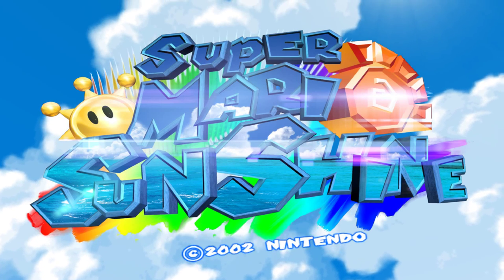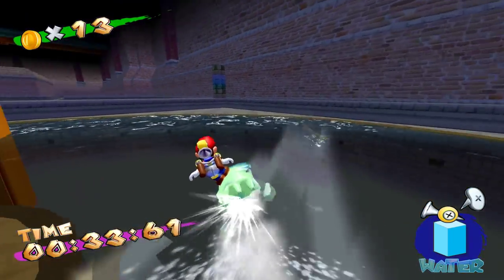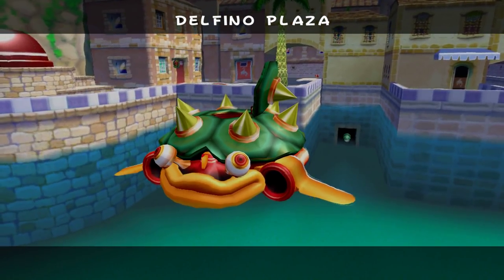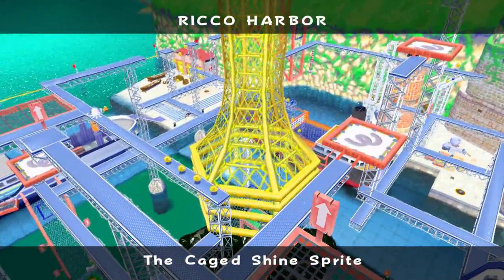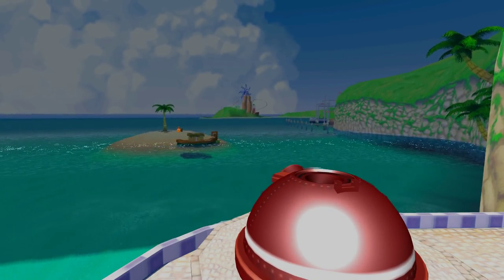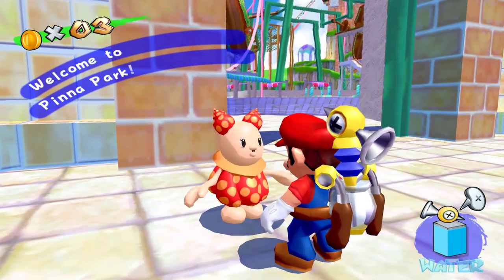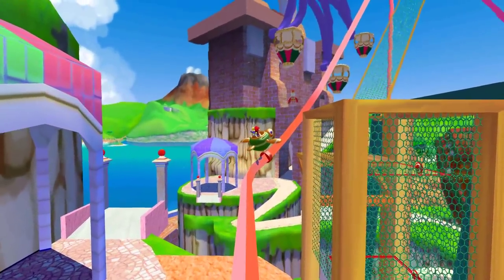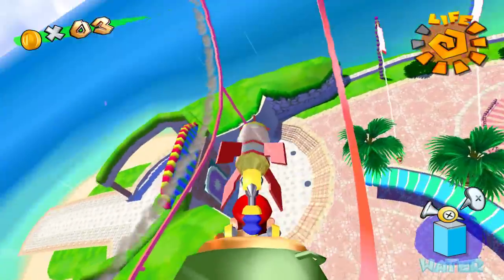[60 FPS] Let's Play Super Mario Sunshine: Part 5 (Dolphin | HD Texture Pack) [1080p HD] | GameCube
Let's Play (With Commentary) -- 60 FPS & HD/Hires Texture Pack Used!  This video includes:
- Ricco Harbor: Episode 2 - Blooper Surfing Safari
- Ricco Harbor: Episode 3 - The Caged Shine Sprite
- Pinna Park: Episode 1 - Mecha-Bowser Appears!

Super Mario Sunshine Nintendo GameCube using Dolphin Emulator (unofficial Ishiiruka build 278)

Video guide on configuring this game with Dolphin to run at 60FPS (new as of February, 2015) and downloading/using the HD Texture Pack:

Free Emulator doesn't host or give out links to roms, we only host emulators.